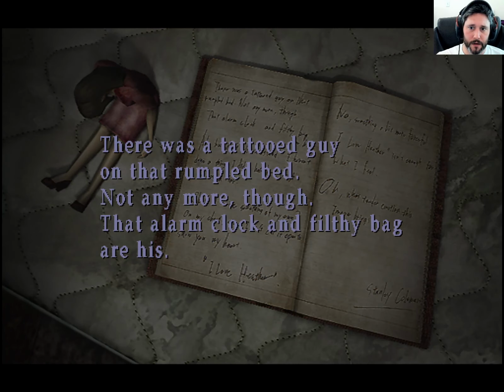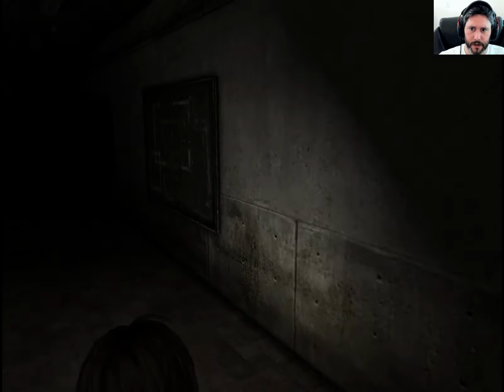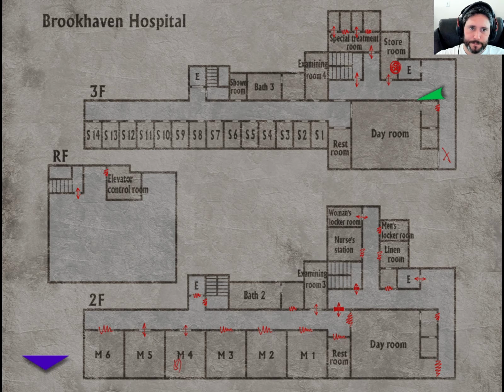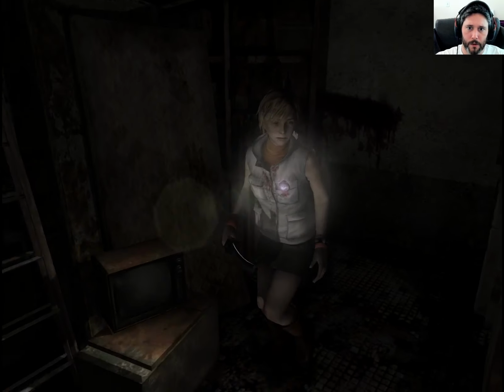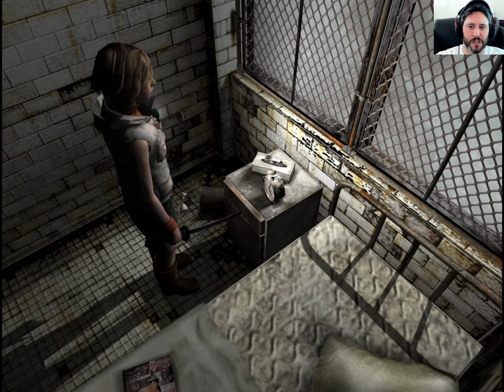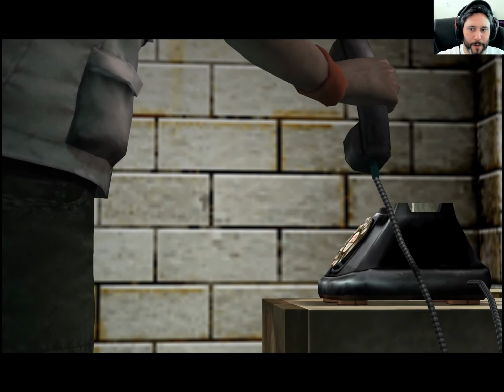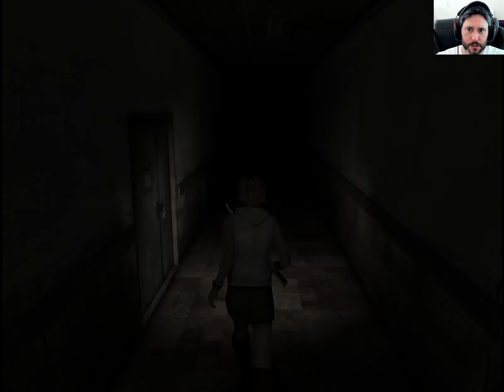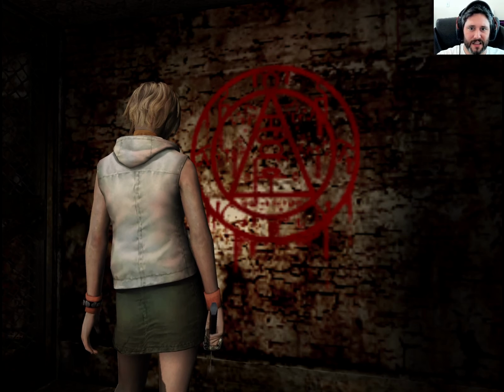The Insane Leading the Vengeful - Silent Hill 3 - Blind Playthrough [Part 10]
Brookhaven Asylum continues  to lead Heather deeper into whatever madness is transpiring in Silent Hill. With little other choice, she is forced to follow the whim and suggestion of one of the patients, Leonard.